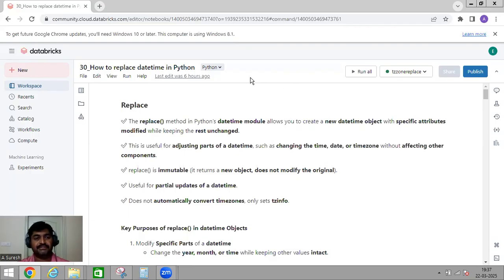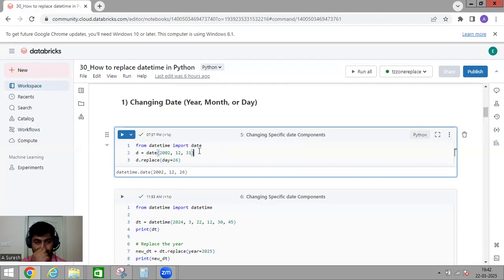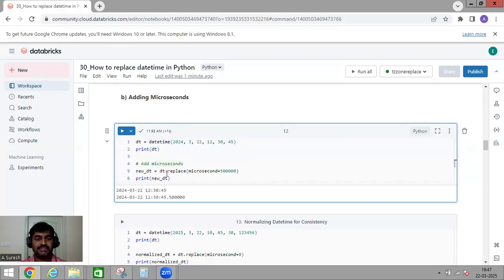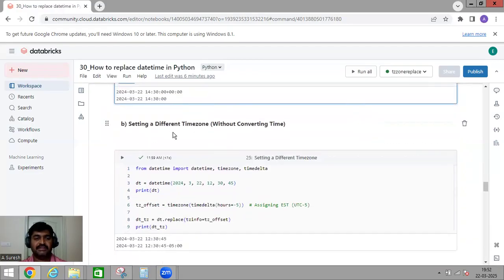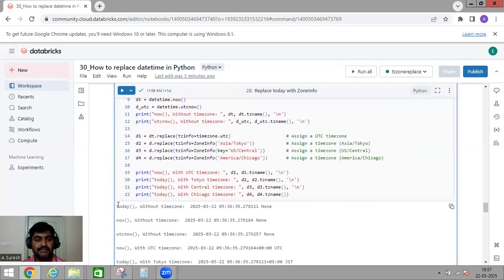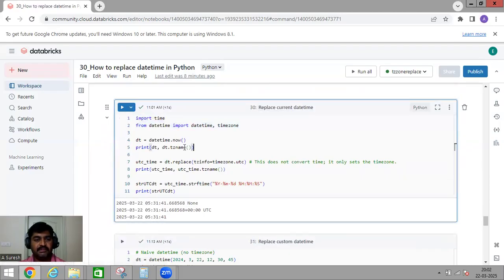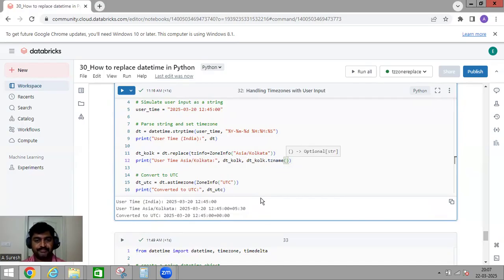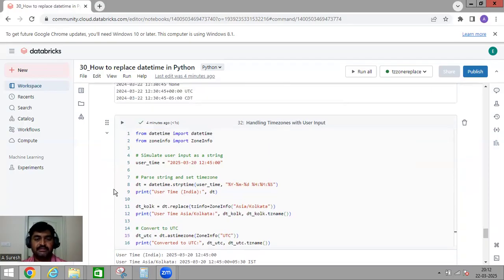30. How to replace datetime in Python | python PART 30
How to replace() datetime in Python?

databricks interview
databricks interview questions
databricks certification
databricks spark certification
databricks tutorial

Google Search 👍
replace()